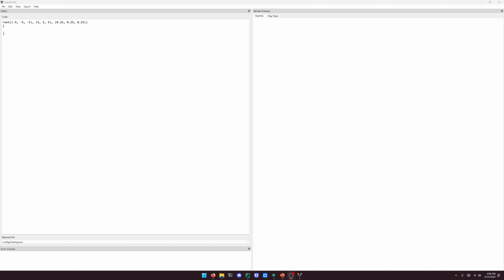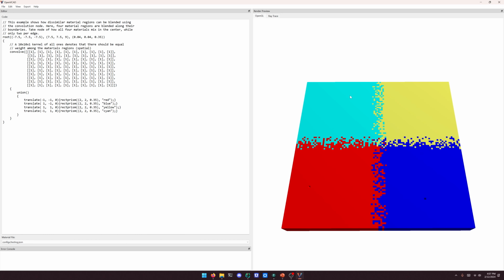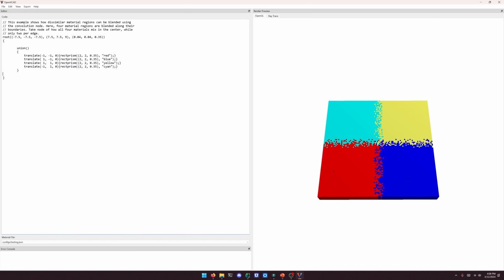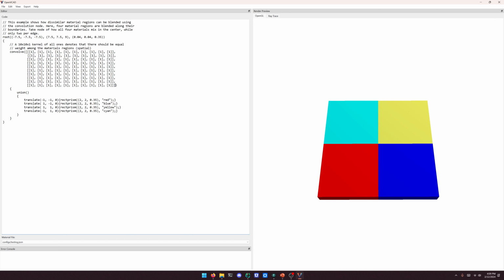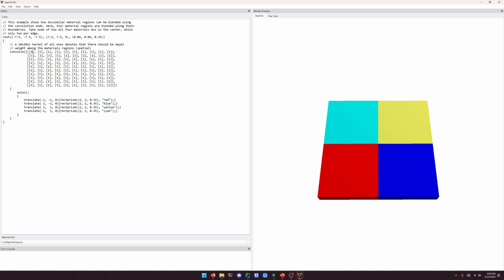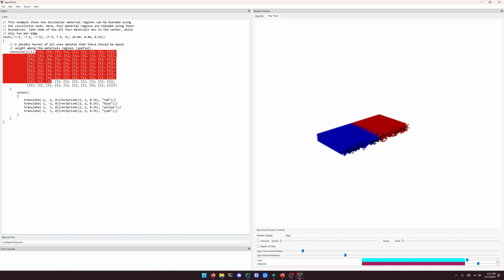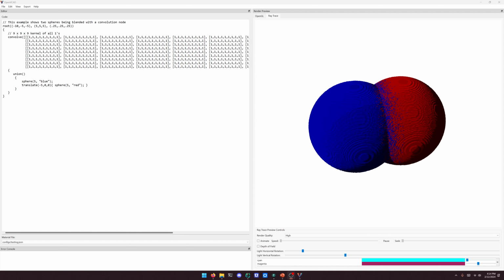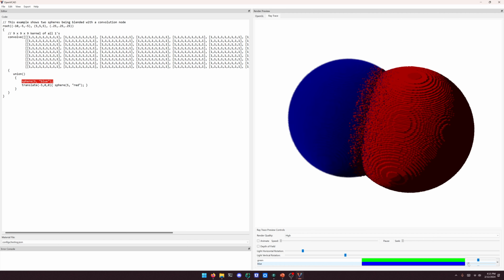OpenVCAD Tutorial: Convolution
In this video I show how to perform convolution of materials in OpenVCAD. More information on OpenVCAD can be found